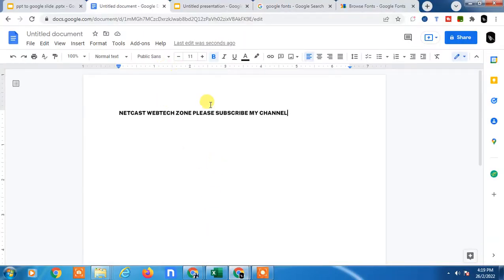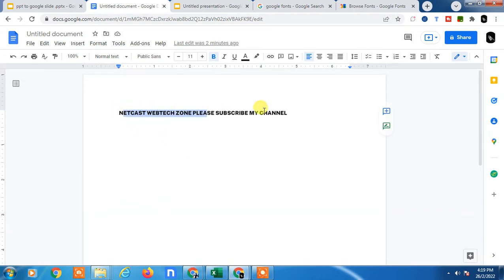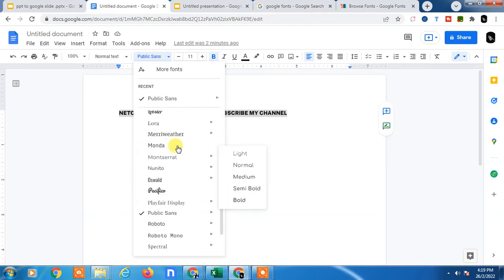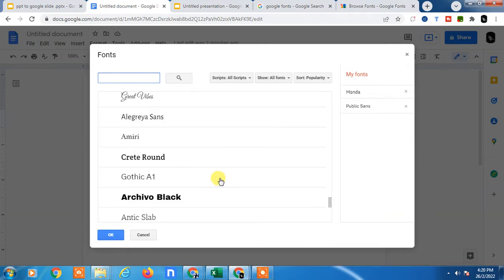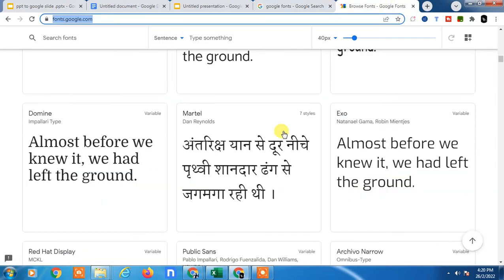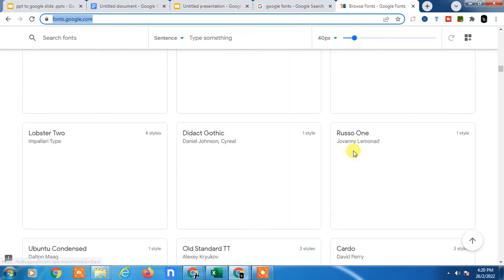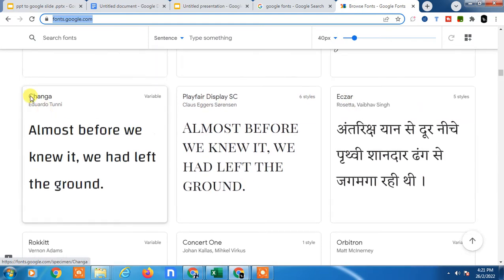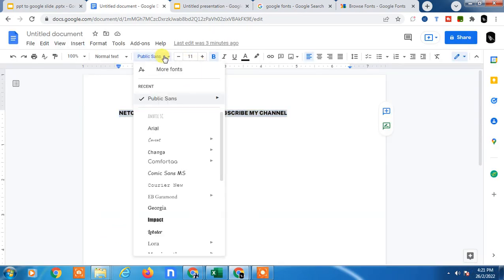How to Add Your own Font to Google Docs?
This video tutorial will learn,how to add your own font to google docs or how to create your own font in google docs.